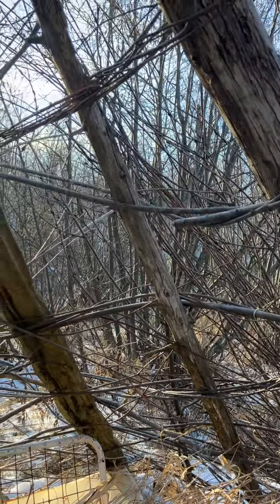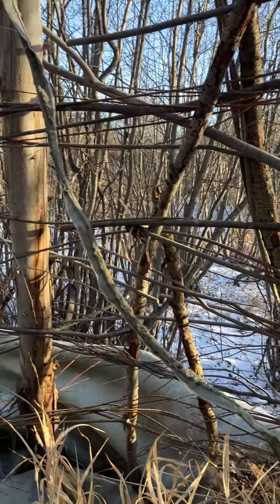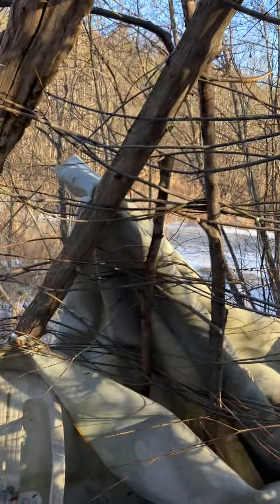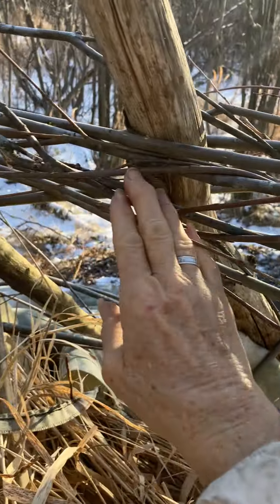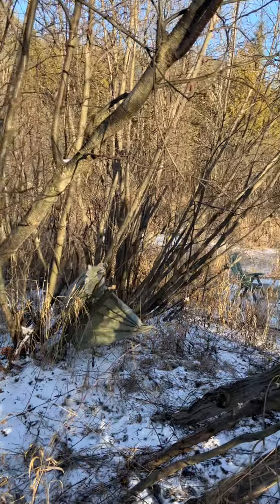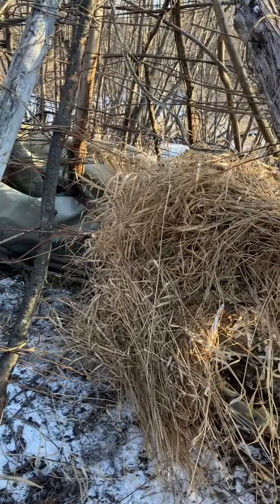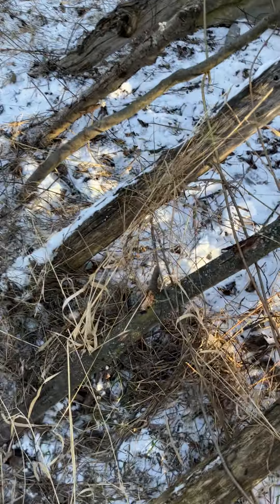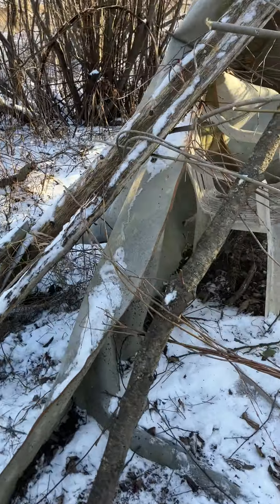Thatching preparations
Horseshoe Island teepee is getting a new cover